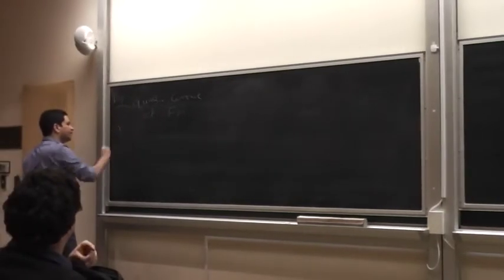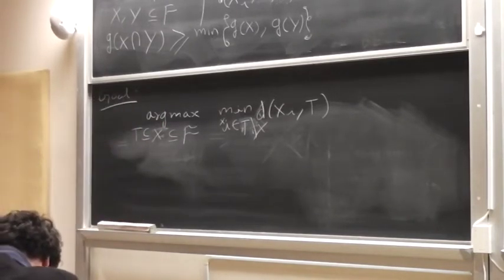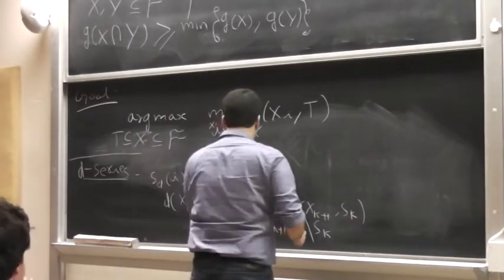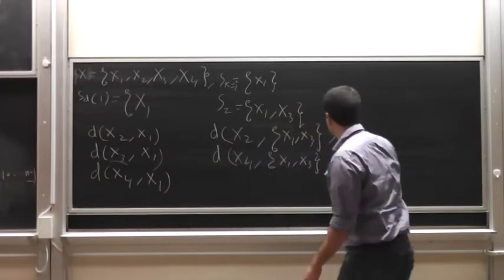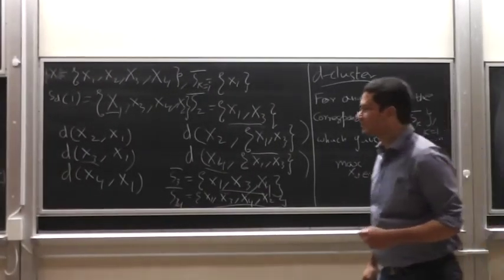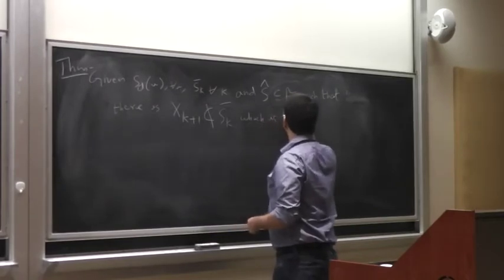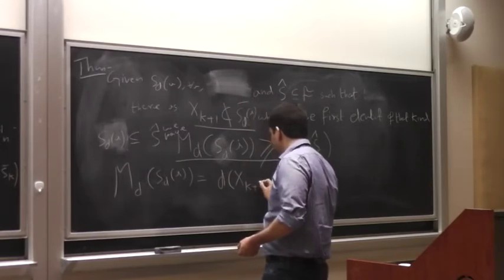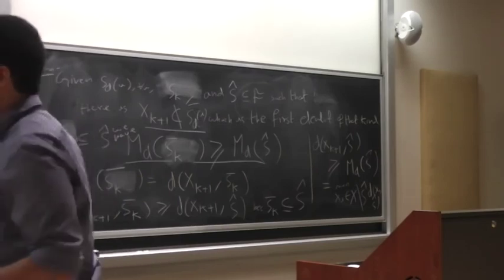Combinatorics of Distance Covariance Inclusion Minimal Maximizers of Quasi Conc